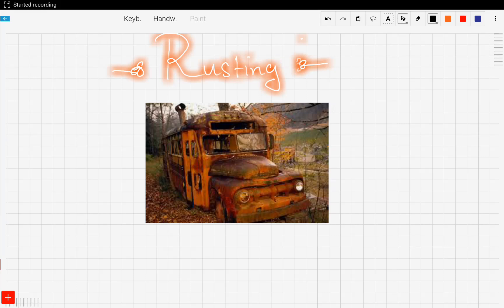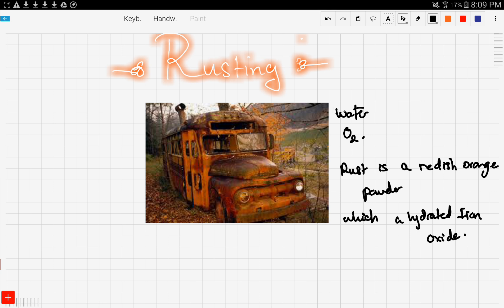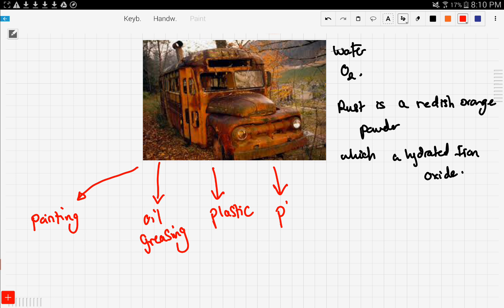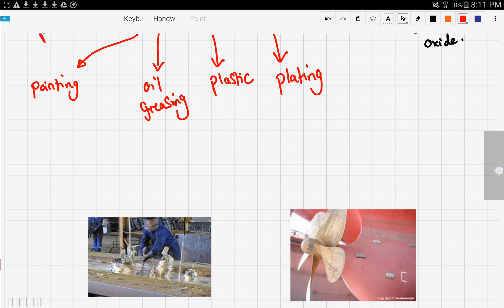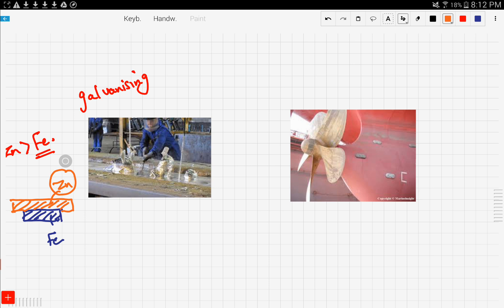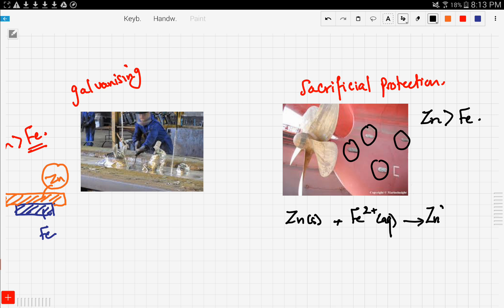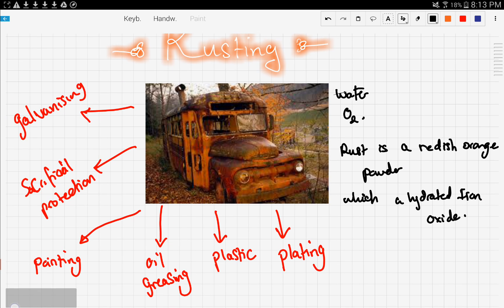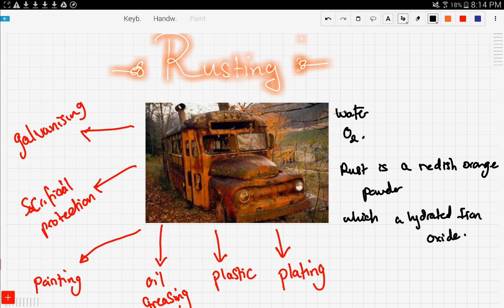iGCSE / GCSE Chemistry: Rusting and protection (10.1)